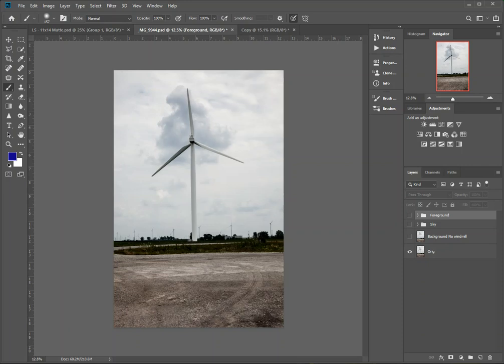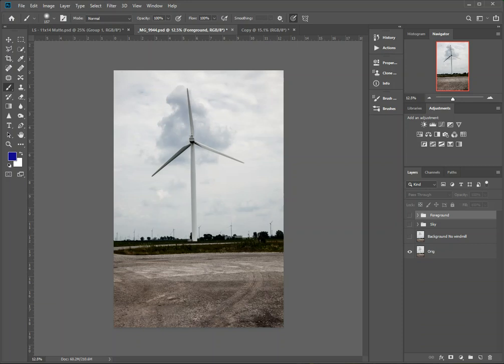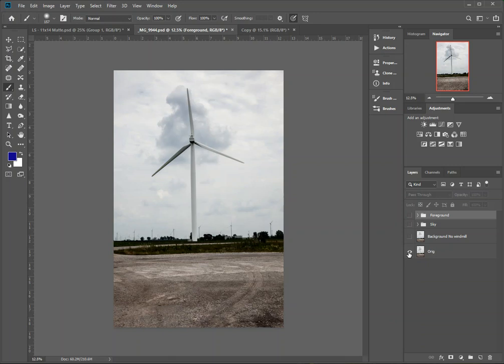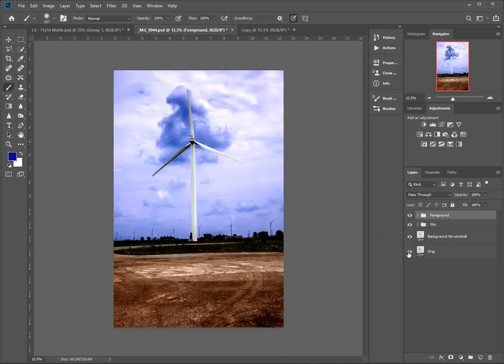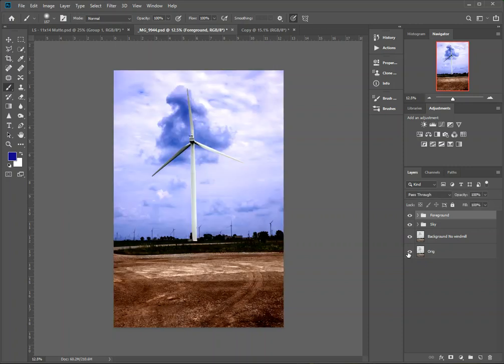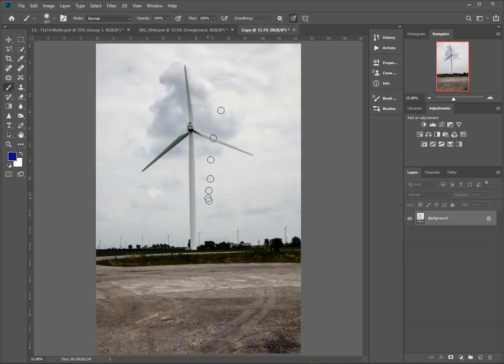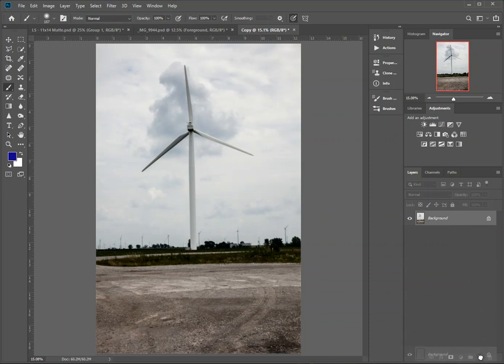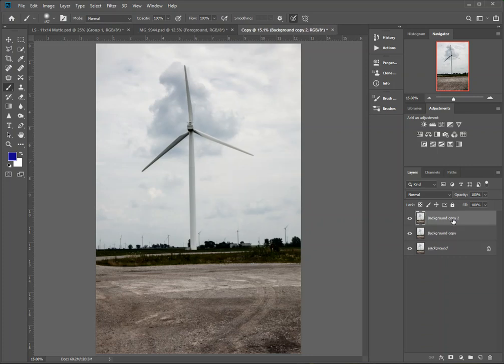2019 08 18 Windmill Video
Turning "Drab" Into Cool

This video describes how I transformed a rather "blah" rainy day photo of this energy windmill in northern Indiana into a rather cool photo using a couple of techniques that I learned as part of my working toward my YouTube PhD in Photoshop.  The video illustrates the use of:  masking, curves and solid fill adjustment layers, and layer blending modes.

Thanks to:
    Photoshop Training Channel for content aware fill ideas

    PixImperfect for the solid color adjustment layer ideas.